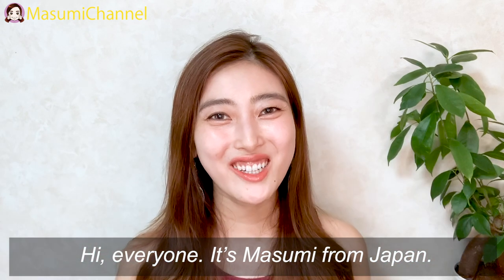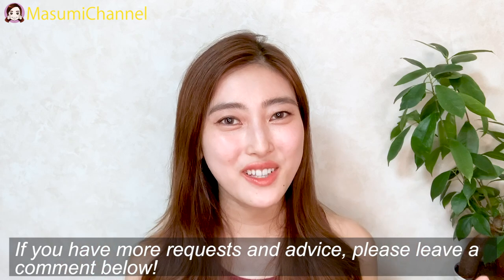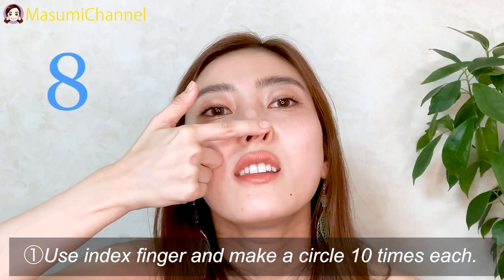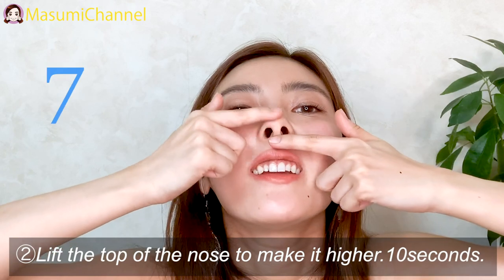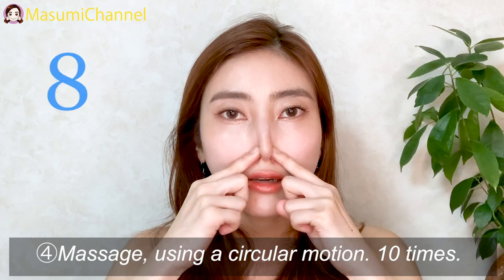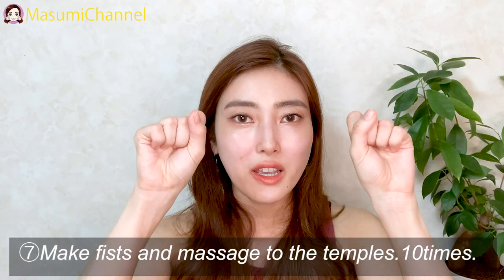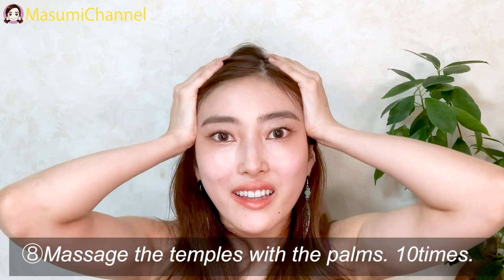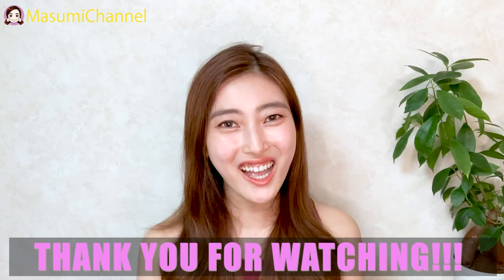Pig Nose Massage 【JAPANESE Ver】 | Massage for All Types of Nose